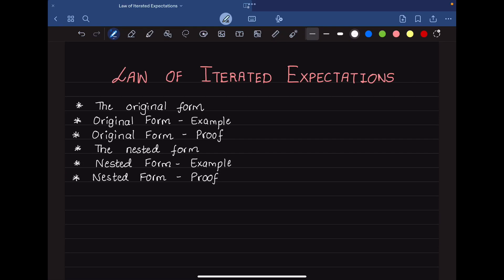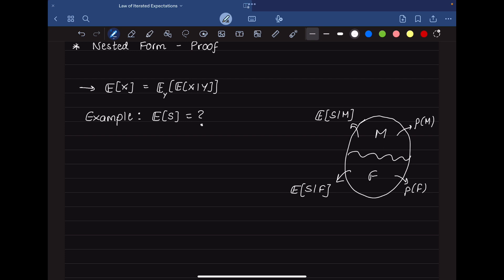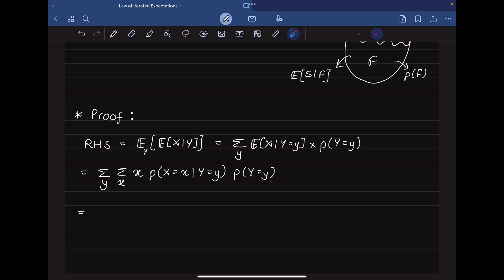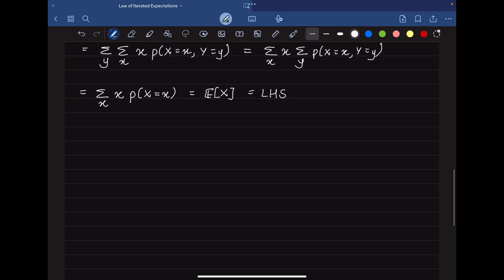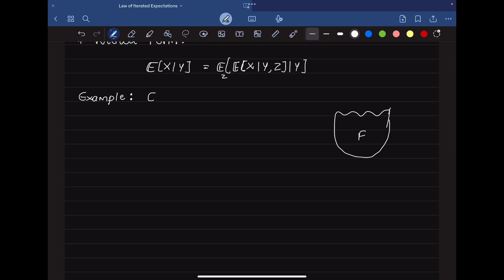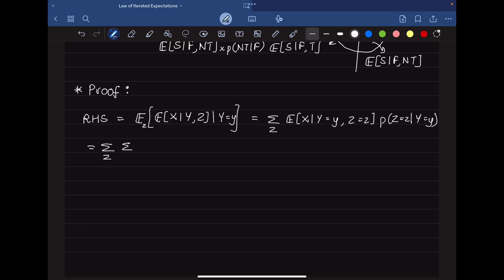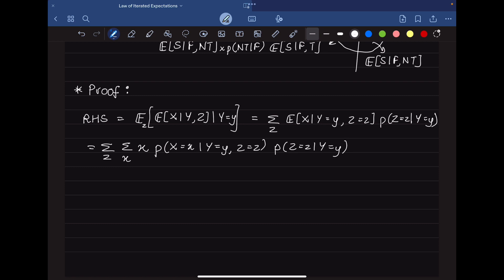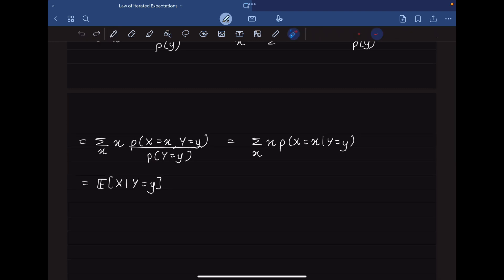Understanding the Law of Iterated Expectations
I have explained the law of iterated expectations through examples and mathematical proofs. I have covered the original as well as the nested form of the proposition.